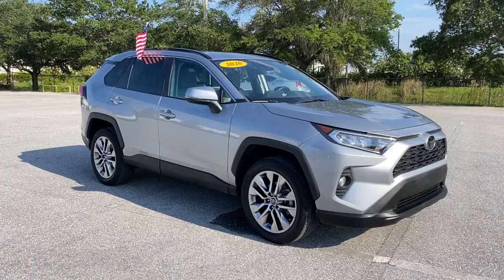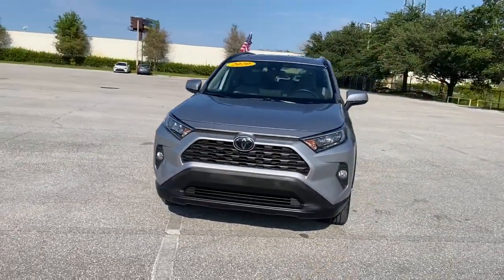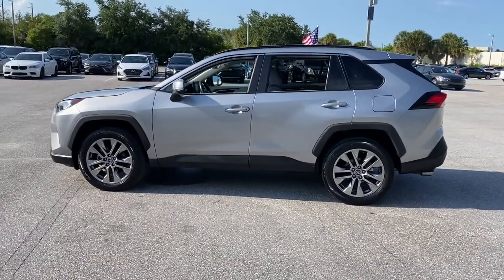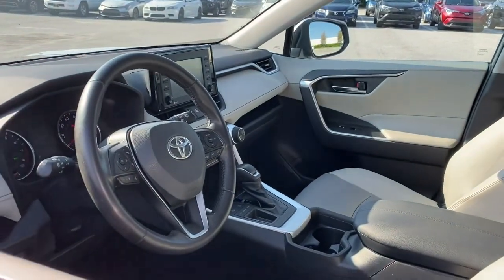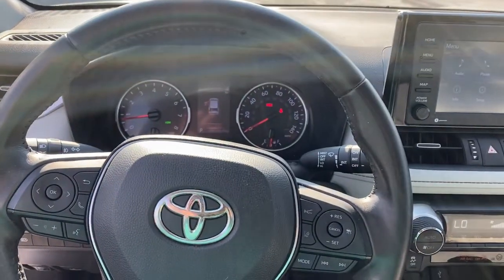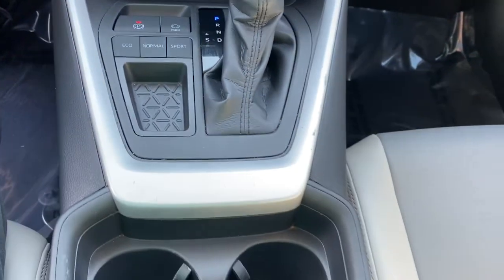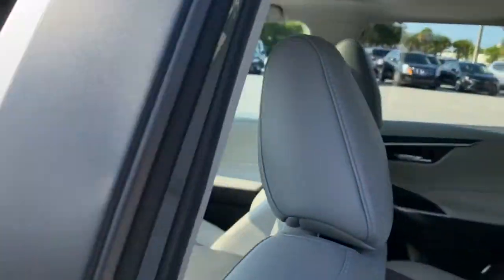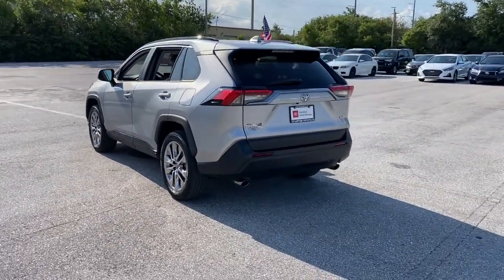2020 Toyota RAV4 Fort Lauderdale, Coconut Creek, Hollywood, Tamarac, Coral Springs, FL U053509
Silver Sky Metallic Used 2020 Toyota RAV4 available in Fort Lauderdale, Florida at Lipton Toyota. Servicing the Fort Coconut Creek, Hollywood, Tamarac, Coral Springs, FL area.
2020 Toyota RAV4 XLE Premium - Stock#: U053509 - VIN#: 2T3C1RFV0LC053509

Lipton Toyota
1700 W Oakland Park Blvd

CARFAX One-Owner. Recent Arrival! Gray 2020 Toyota RAV4 XLE Premium 2.5L 4-Cylinder DOHC Dual VVT-i 8-Speed Automatic FWDbrbrbrOdometer is 1085 miles below market average! 28/35 City/Highway MPGbrbrbrBuy with Confidence as all of our cars are have been through a thorough 160 point inspection by our ASE certified mechanics. Our Finance team has over 75 years combined experience with all types of credit; working closely with 25+ banks we handle all credit situations. Please visit our showroom at 1700 W Oakland Park Blvd, Fort Lauderdale FL 33311 to see our complete inventory. Lipton Toyota is proud to have served South Florida for over 30 Years. Call Click or come on by today.